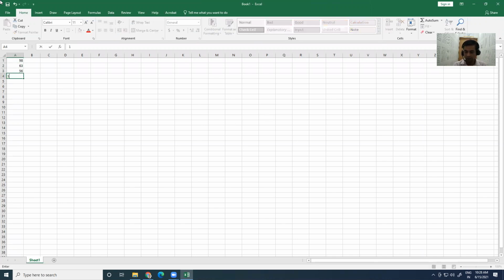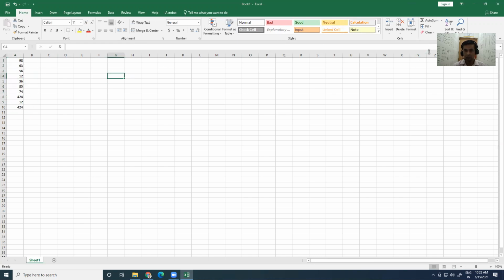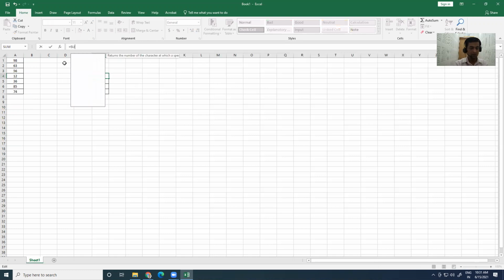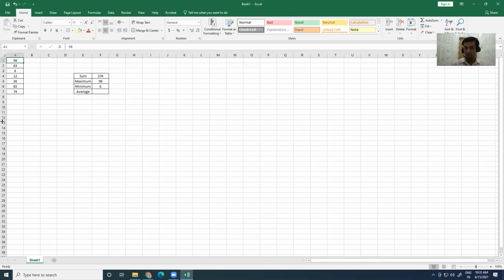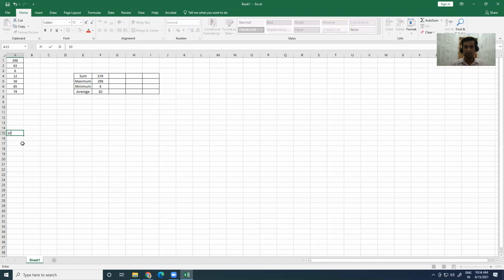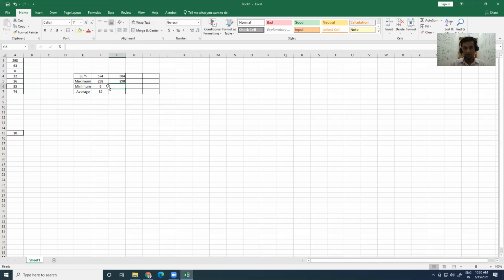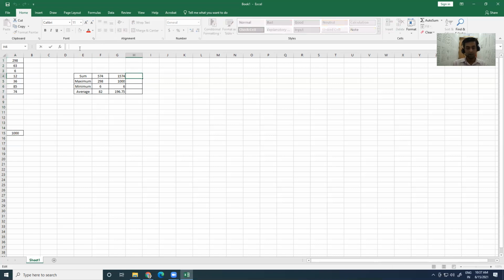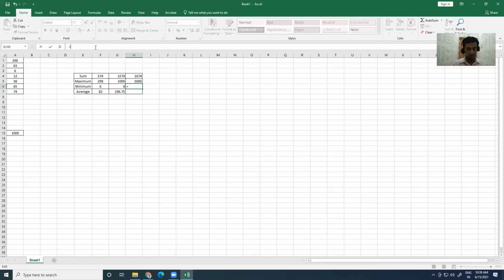Pratishthan Learning Center | Computer | Basic Functions in Excel | Grade 6 to 12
A video on Basic Functions in Excel for the underprivileged children by our teacher.

The governance structure has a 7-member Governing Body with 3 Trustees one of whom is full time working voluntarily as Managing Trustee. There is a full time CTO handling the overall academics and daily operations.

1. VidyanandaSchool :. Vidyananda School is a regular school program that runs classes at age appropriate levels from KG to Grade 12. Here we believe in nourishing the roots through a strong primary and basic education. The primarycurriculum is as prescribed by NCERT.
2. Pratisthan Learning Center :Pratishthan Learning Center is for those students who have fractured education, enables them to complete from Grade 6th to Grade 10th in 3 years, so that they can complete their 10th Grade in the right age.
3. AarogyaWellness :Aarogya Wellness is a healthcare program that provides free food & medical access to students. We have twice a week free OPD that takes care of primary/secondary healthcare and invasive surgeries. Over 6000 cases have been treated so far, including 2 heart surgeries.
4. Jeevika :Jeevika is the In-House Skill Development Program which provides skilling opportunities for wide base of educational levels. The courses involved in Jeevika are- Banking & Financial Services, Electronics & IT hardware industry, Healthcare Services, IT &ITes, Transportation and Logistics, Retail, Telecommunications and Tourism & Hospitality.
5. Sahyog :Sahyog is an outreach program that provides infrastructure development & academic support to government schools and other non- profit schools. So far one government school with 110 students has been benefited.

Become a helping hand for our children and be a part of us by Volunteering, Sponsoring a child and Sponsoring a meal